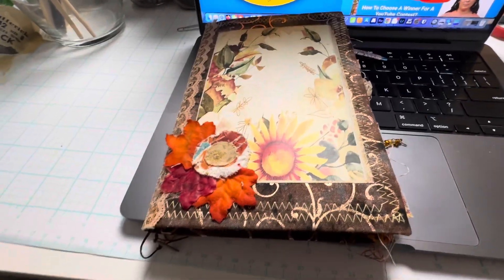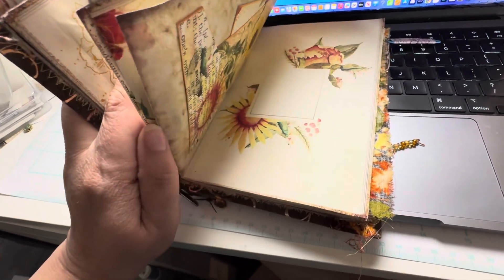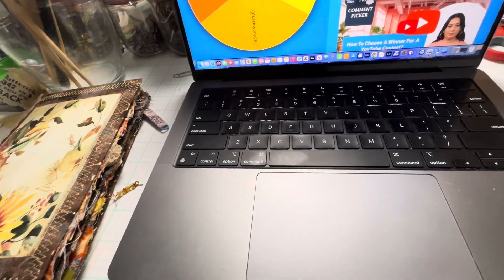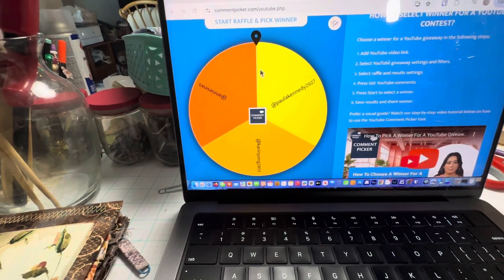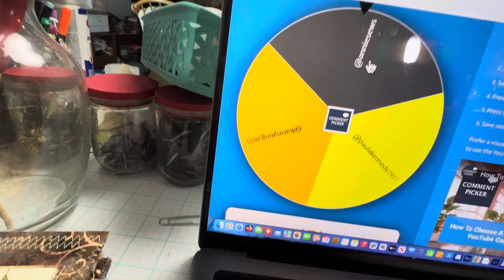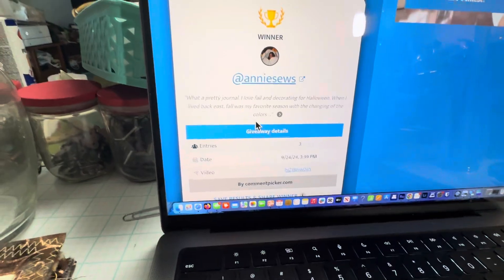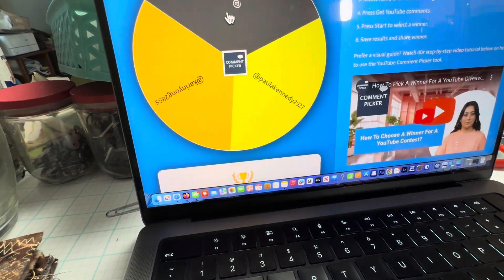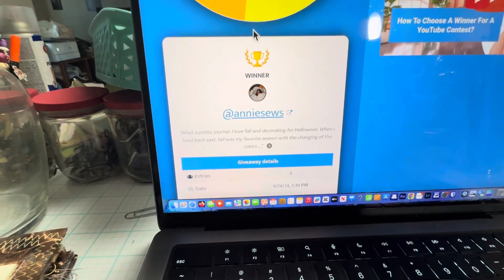Winner for fall journall